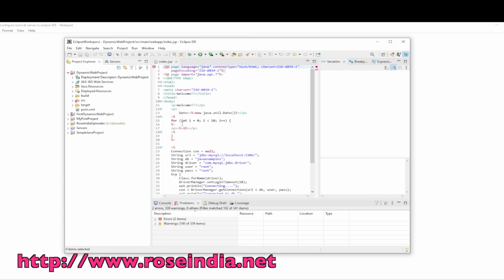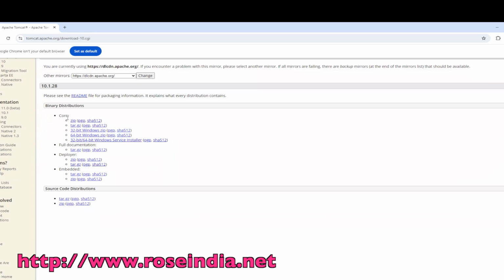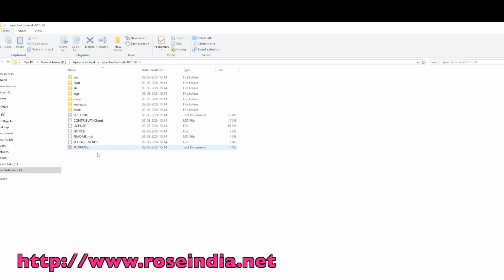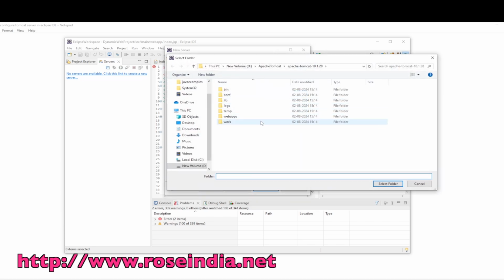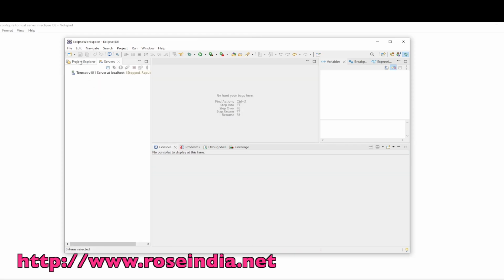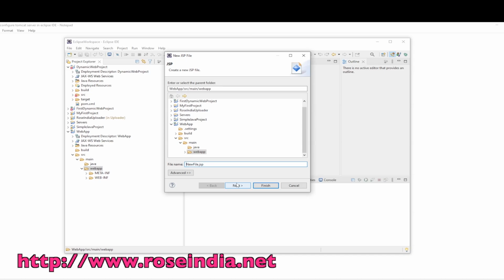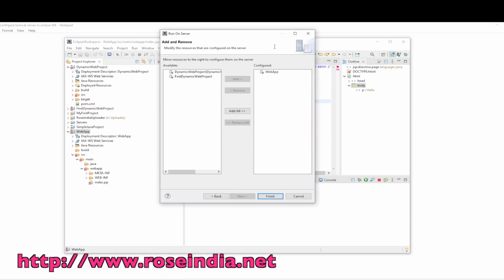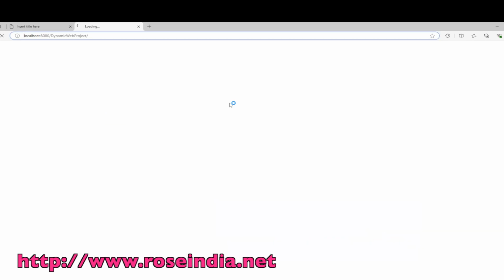How to configure tomcat server in eclipse IDE?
How to configure tomcat server in eclipse IDE? In this video we are going to show you all the steps that you need to follow to run tomcat in Eclipse IDE.